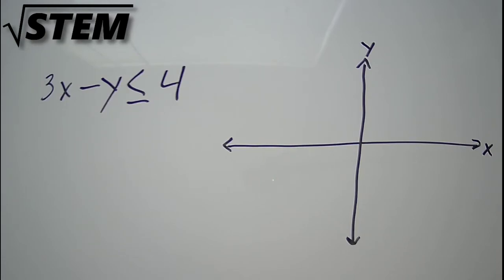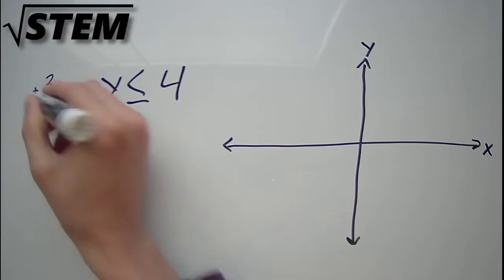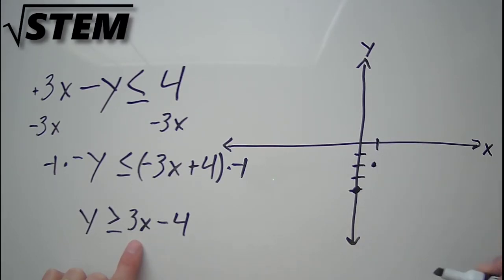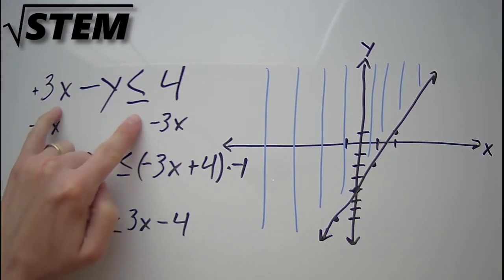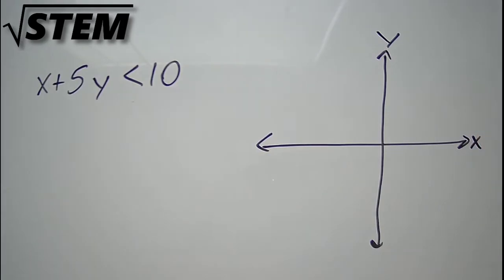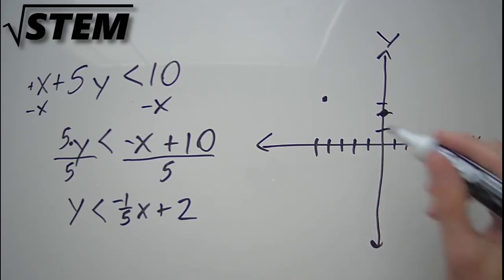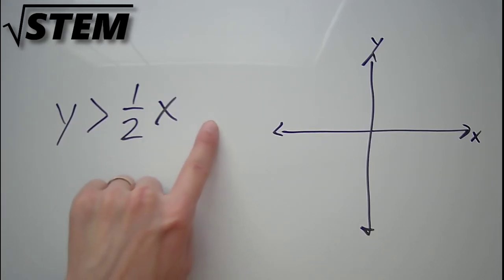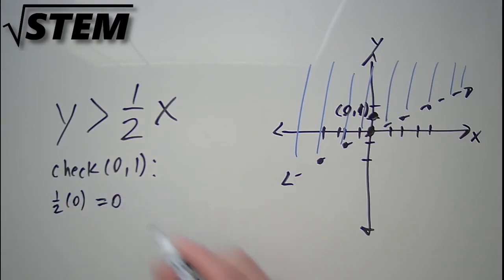Graphing Inequalities: Algebra Example Problem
Today we're looking at how to graph inequalities with two variables. We'll see how to create a line from the inequality, and how to shade in the right region of the xy-plane. If you found this video helpful, please be sure to like it and share it!

Need help with math and physics? We have online tutoring appointments available every day of the week. Book a time now through the following